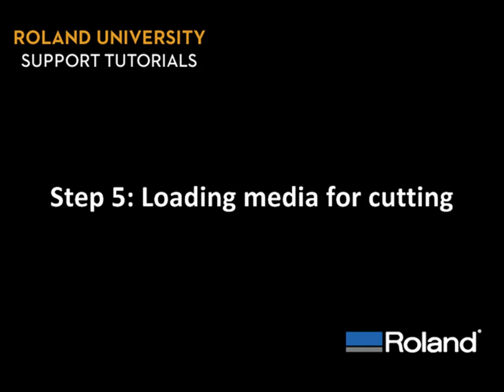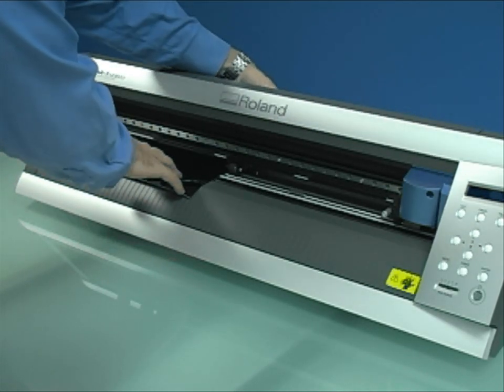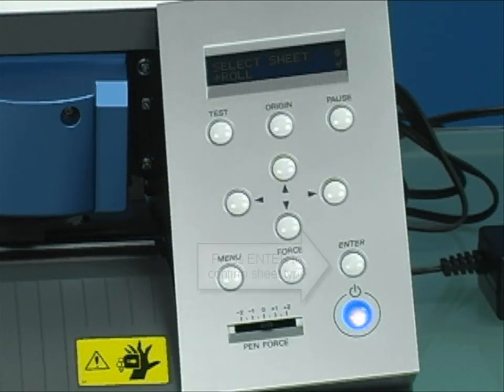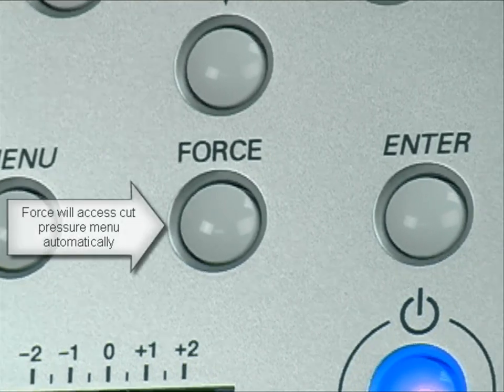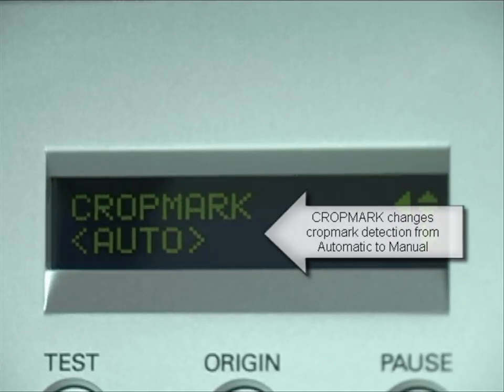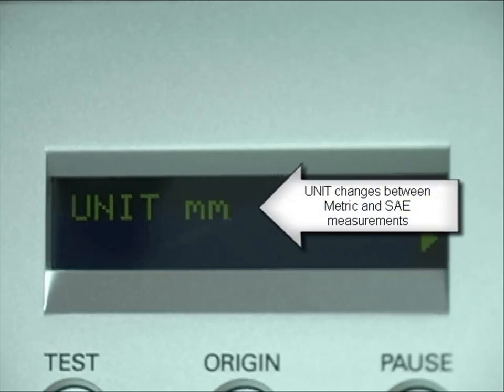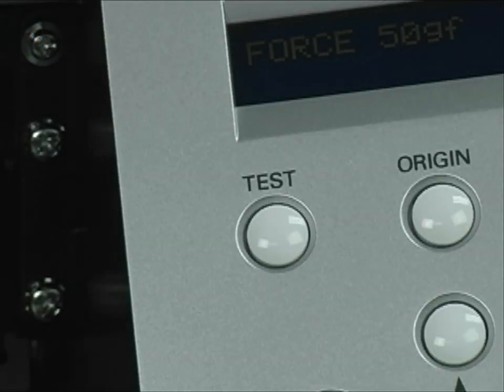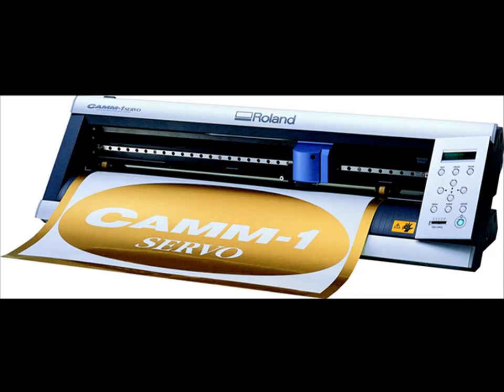CAMM-1 GX-24 Out of the Box Installation Ch (part 2 of 2)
Hi resolution version of GX-24 Out of Box video. Chapters 5 through 7